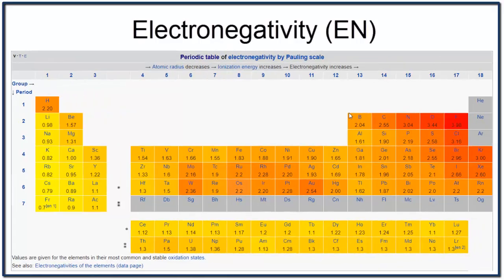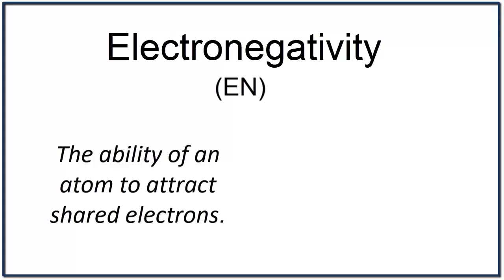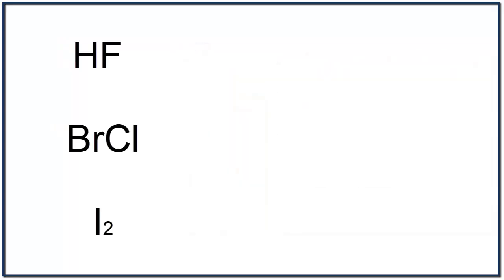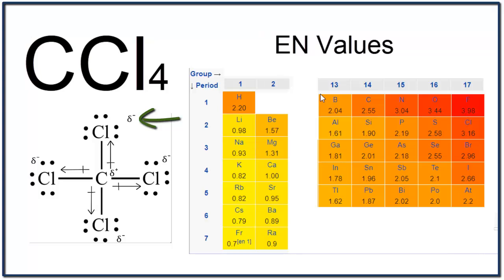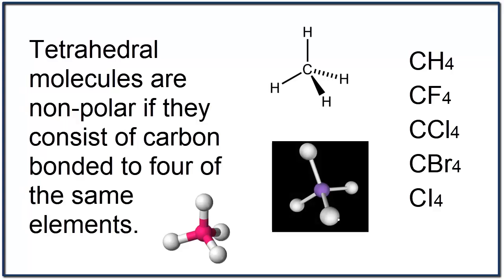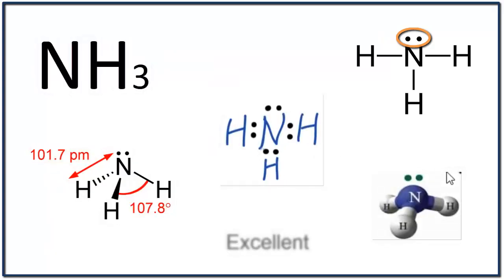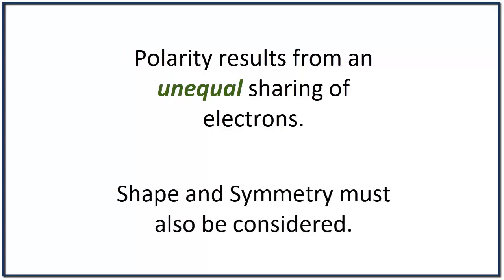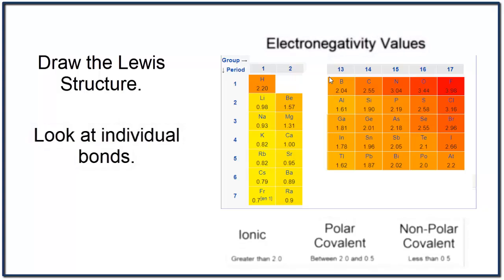Polar, Non-Polar, and Ionic Compounds: Explanation, Examples, and Practice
Learn to determine if a molecule is polar or nonpolar based on the polarity between bonds and the molecular geometry (shape).

We start with the polarity between bonds using the electronegativity (EN) values on the Periodic Table provided.  After that we’ll look at how the shape of the molecule, based on VSEPR, allows us to determine if the entire molecule is polar or nonpolar.

In the video you will also learn how to deal with unbonded electron pairs (lone) and how it affects the symmetry and polarity of molecules.

To help you learn and retain knowledge practice problems, with solutions, are provided throughout the video.

Contents:

- Finding is a bond between two atoms is polar or nonpolar.
- Practice.
- Finding is molecules are symmetrical and how this impacts polarity.
- Practice.
- The role of unbonded electron pairs on molecular shape and polarity.
- Practice
- Wrap up on polar and nonpolar molecules.